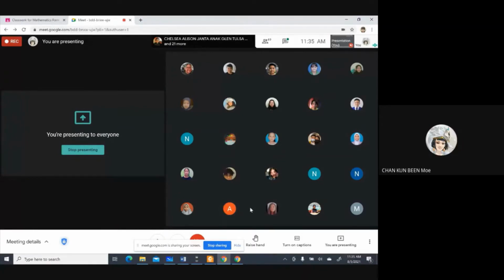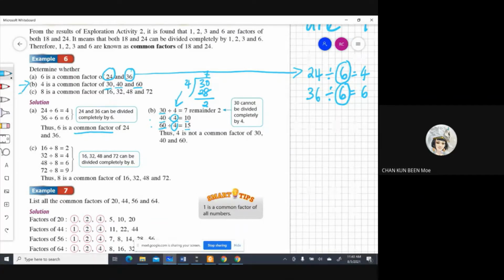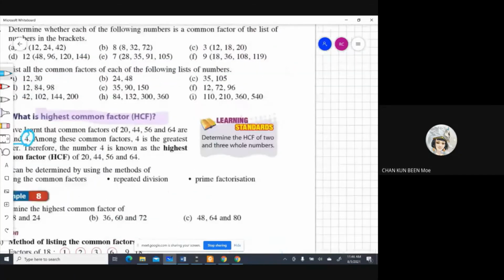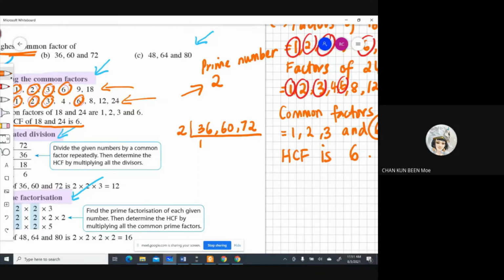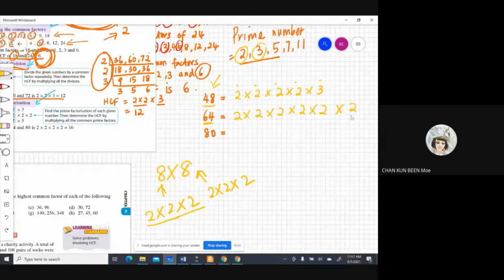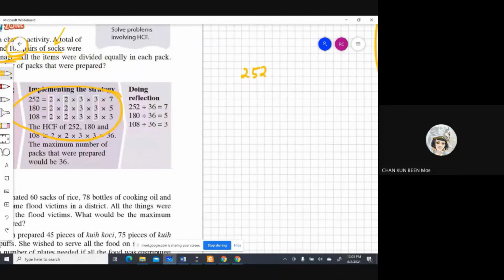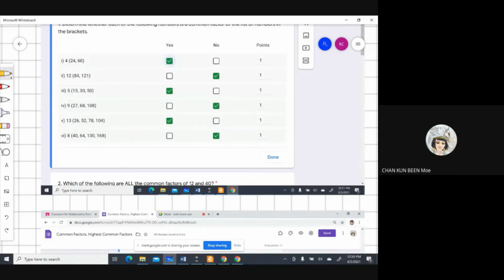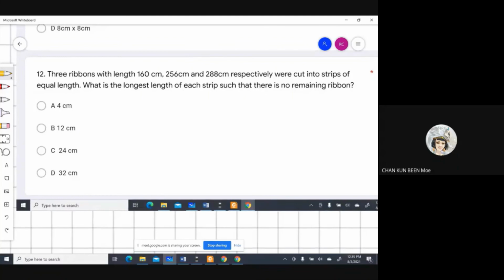Mathematics Form 1 Chapter 2 Highest Common Factor